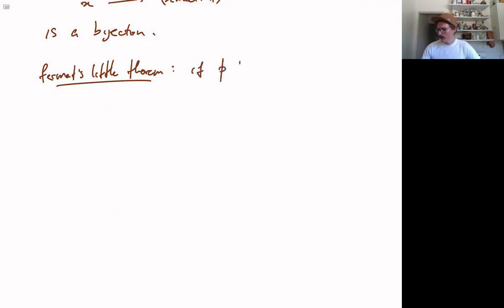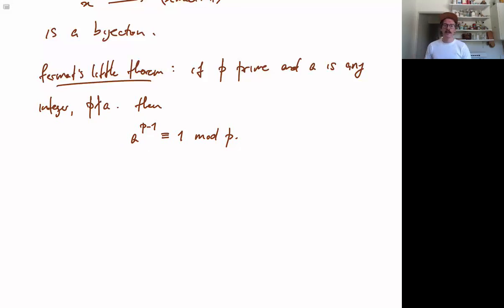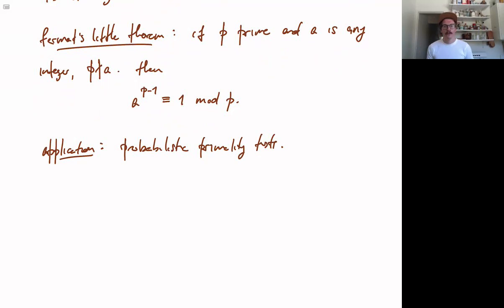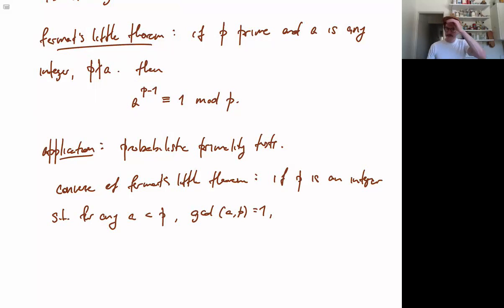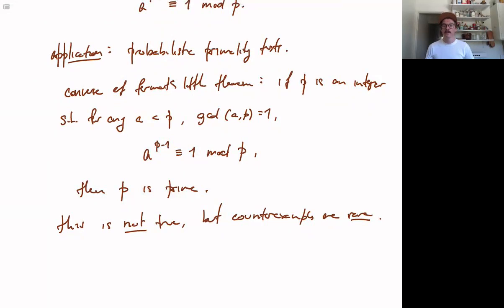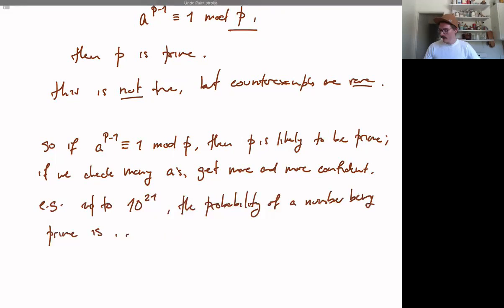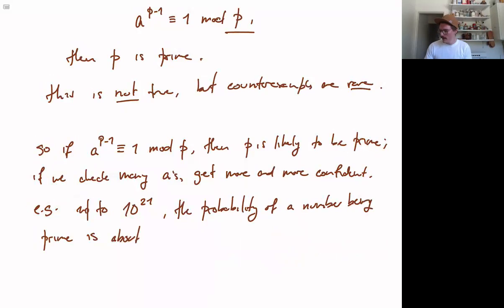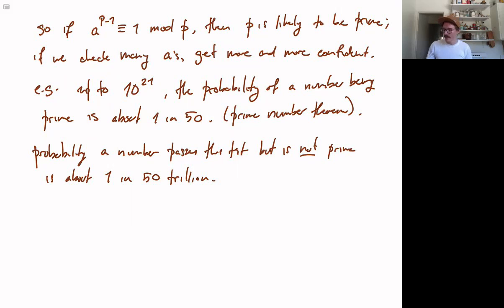Fermat's Little Theorem